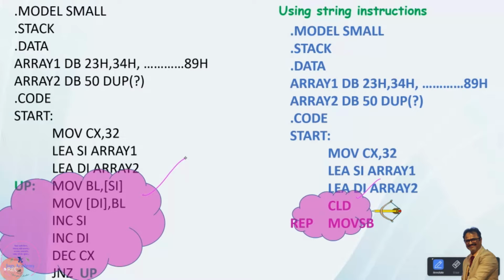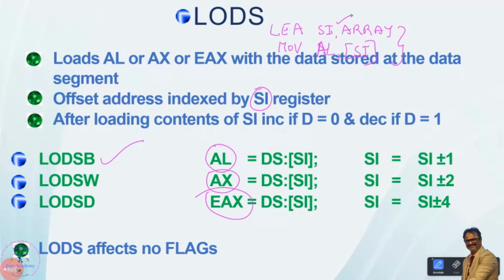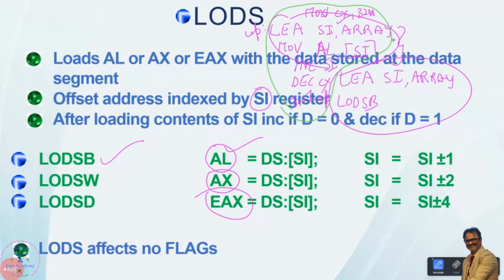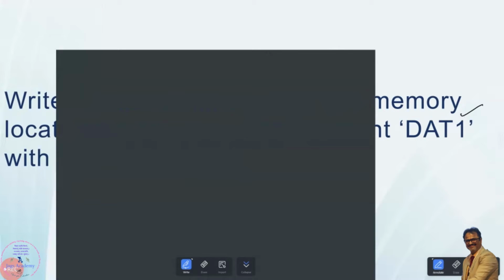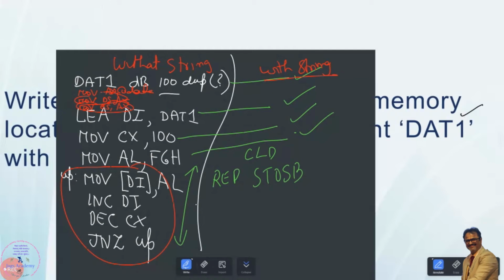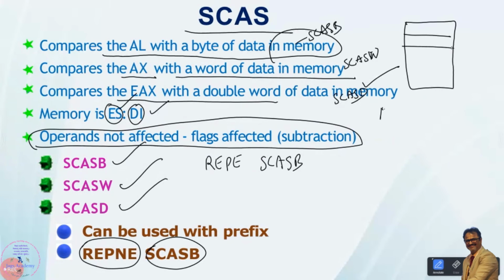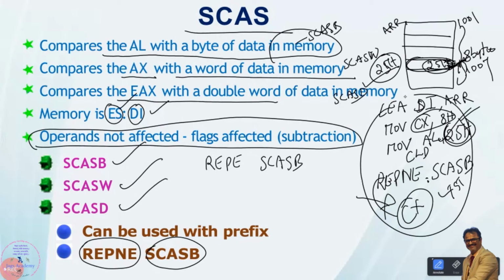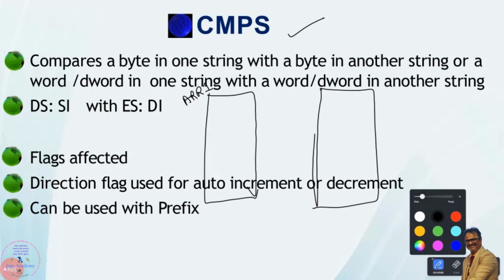STRING Instructions in 8086 Microprocessors Programming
MOVS, LODS.STOS,SCAS,CMPS with Byte Word and Double Word